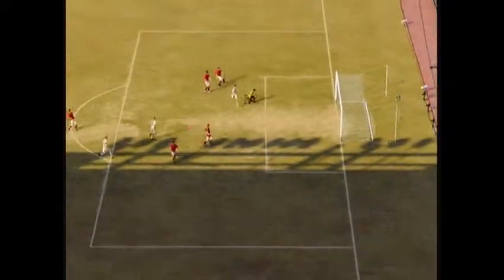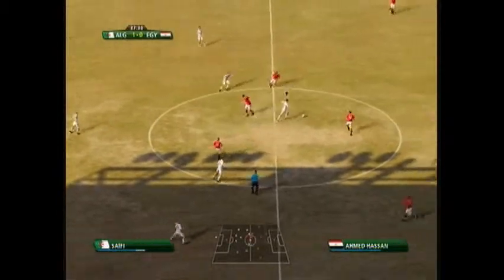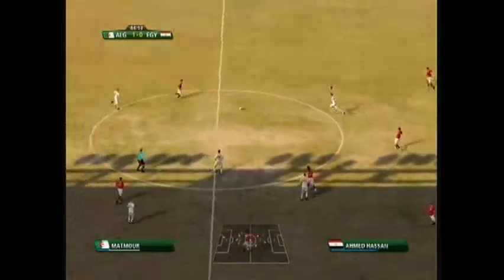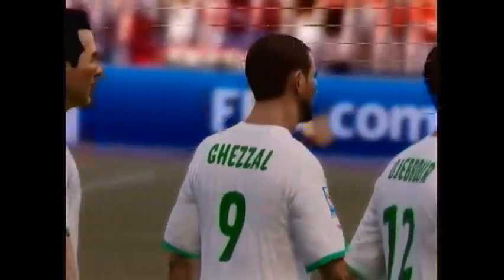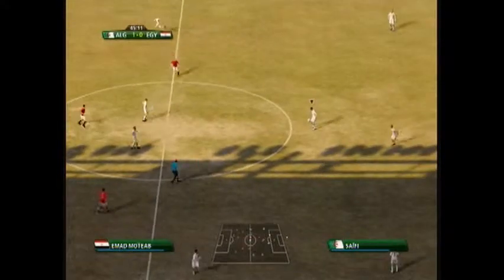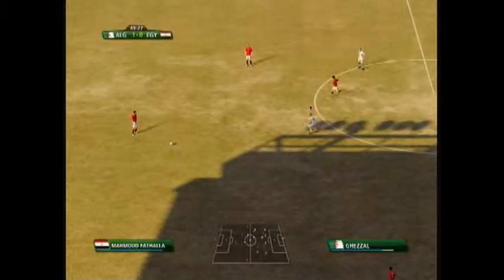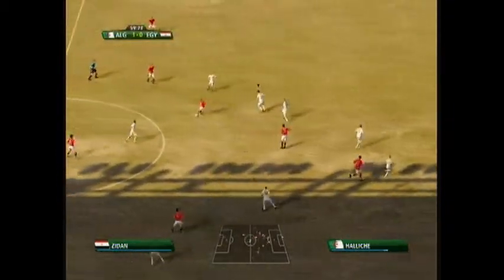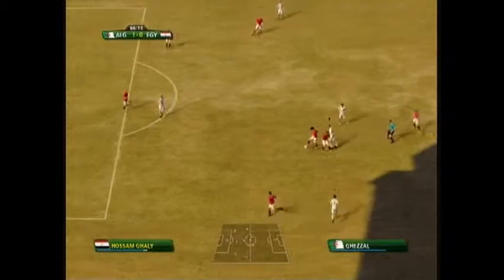FIFA WC2010 - African Qualifying - Algeria vs Egypt [1/2] (81)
FIFA World Cup 2010 - African Qualifying - Algeria vs Egypt [1/2] (81) This is a FIFA World Cup 2010: South Africa Walkthrough on Legendary Difficulty Playlists and other walkthroughs can be found at the site. Guide by: n1backstabber1